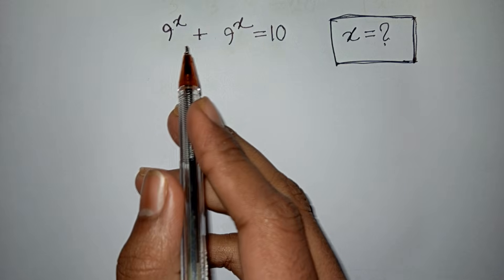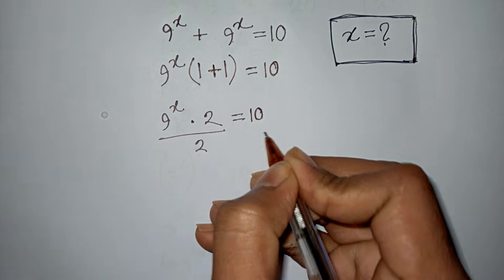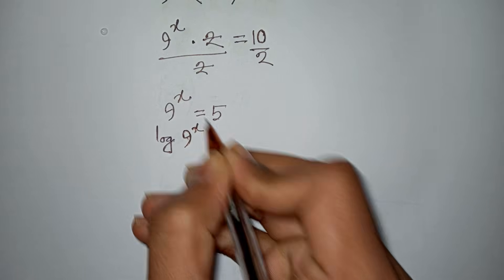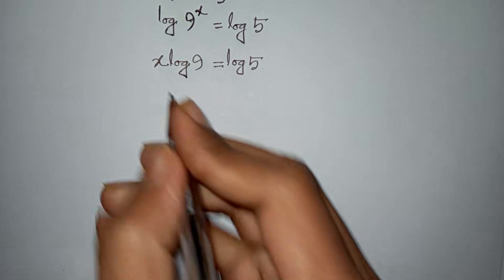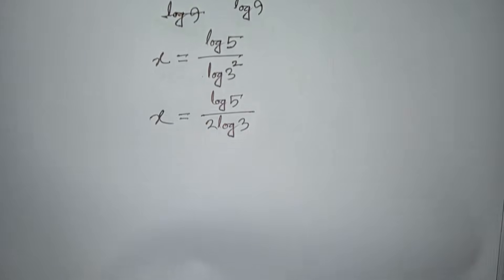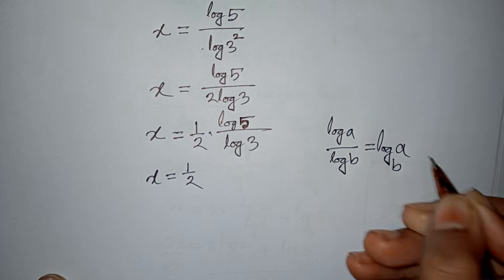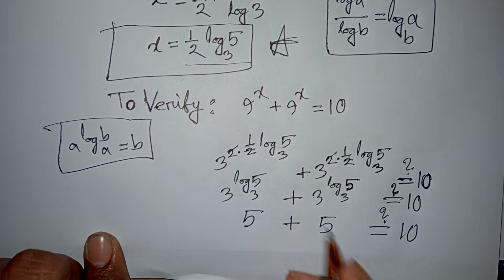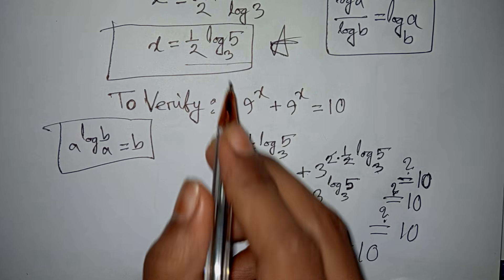Could you solve this? | Algebra Exponential Equation | A Nice Math Problem